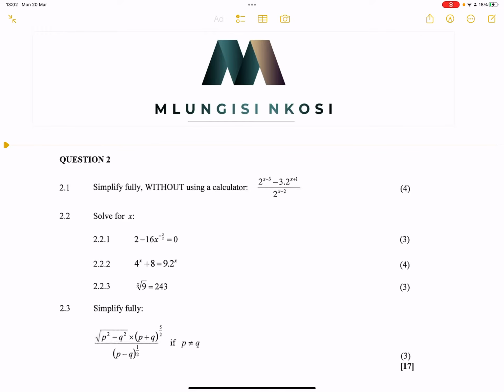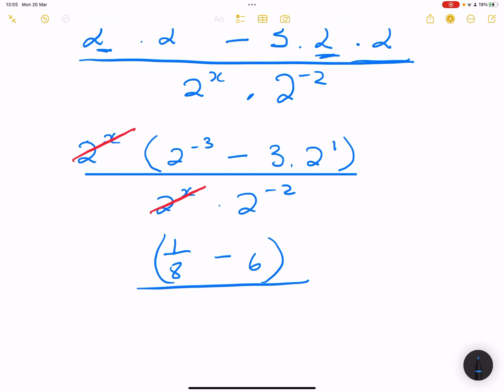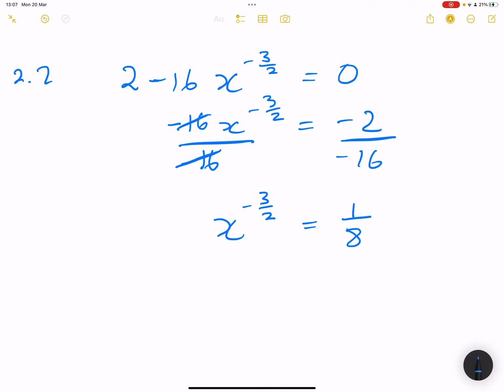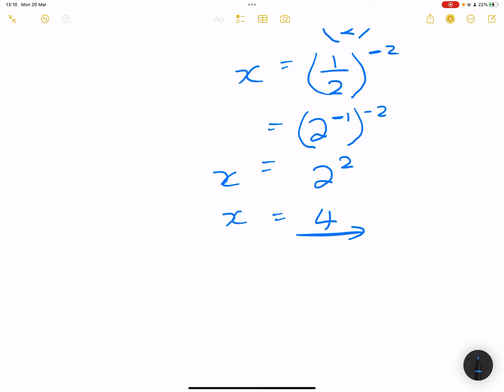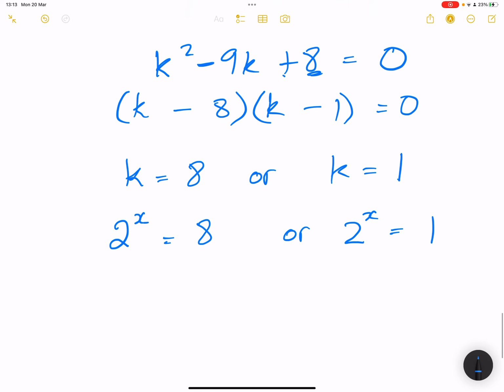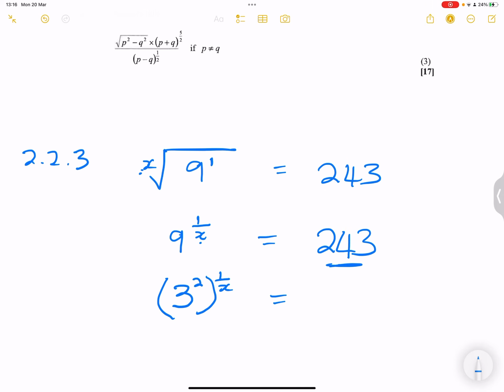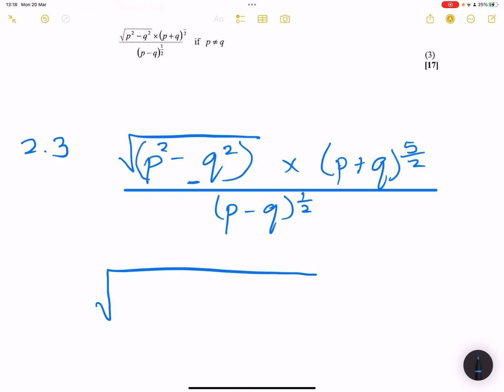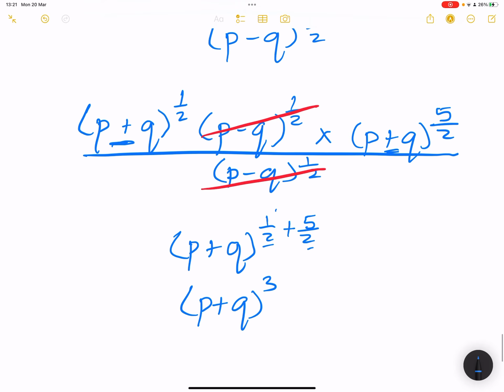Grade 11 DBE Exam | Q2- Exponent | Surds | Mlungisi Nkosi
DBE 2018 Past exam paper. Question 2 - Exponents, Surds expressions and equations